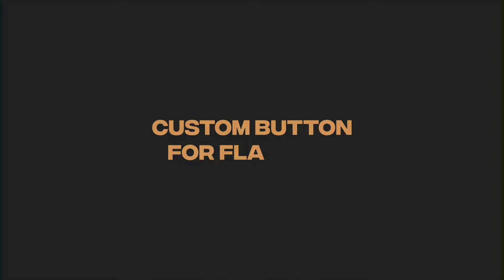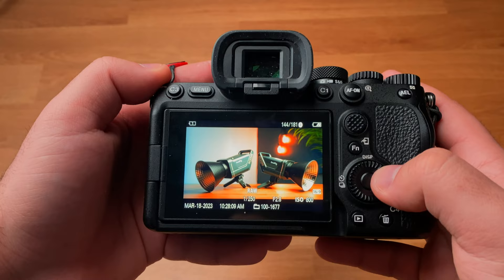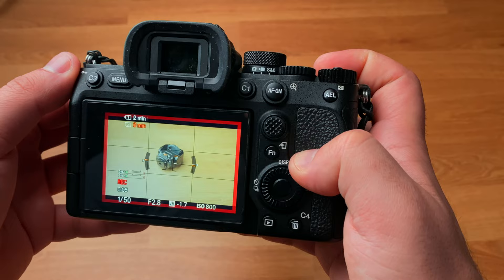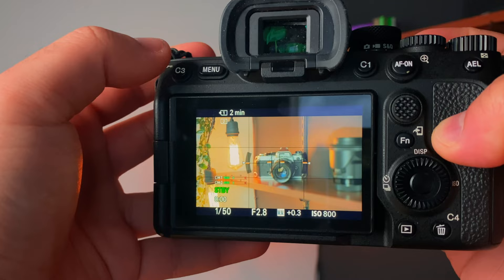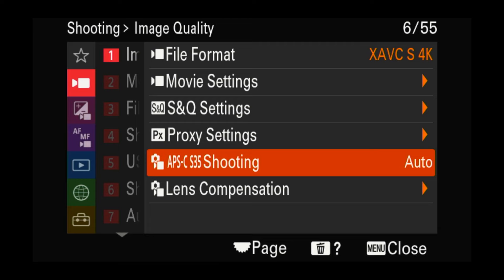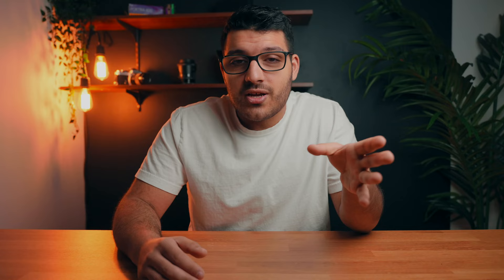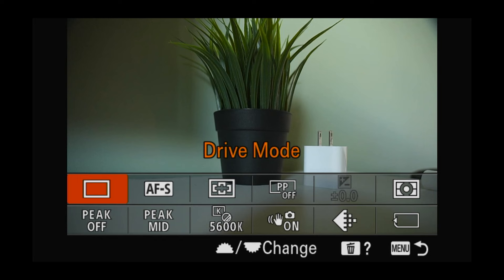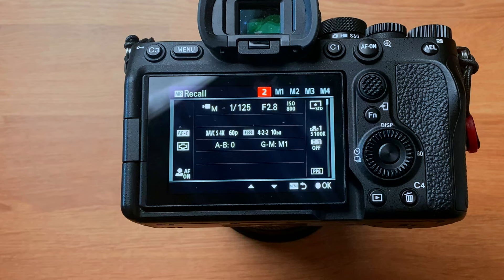Sony A7IV Hacks You Should Be Using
For those new to the Sony A7IV, you've clicked on the right video. In this video I'm giving you some Sony A7IV hacks that you should be using right now. Also showing you how I have mine setup!

I know the A7IV is not in any way new, but here are some things you maybe didn't know you could do!

-- Timestamps --
0:00 - Intro
0:14 - Flagging Made Easy
1:10 - You'll never forget to click record AGAIN!
1:56 - APS-C Mode will never be the same!
2:39 - No More Dust!
3:17 - No More Focus Breathing!
4:14 - Setup your Custom Mode Dial!
5:44 - Like & Subscribe ;)